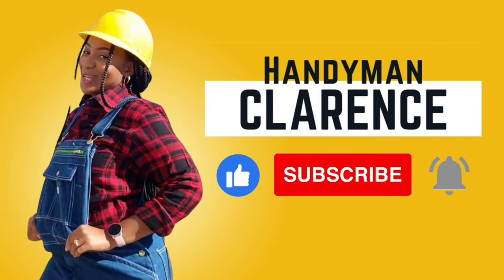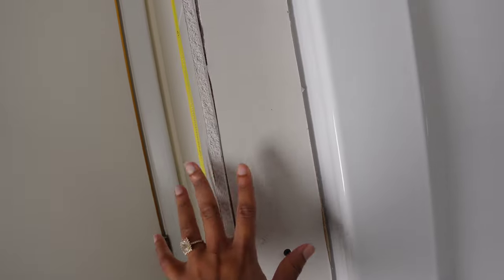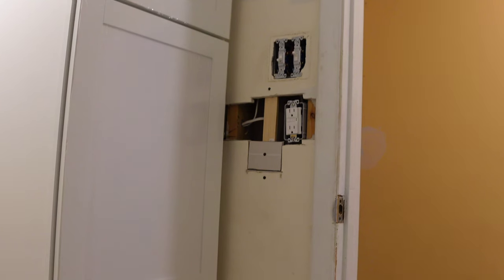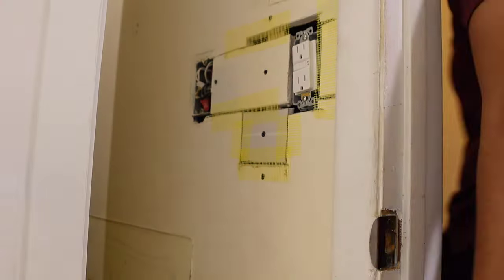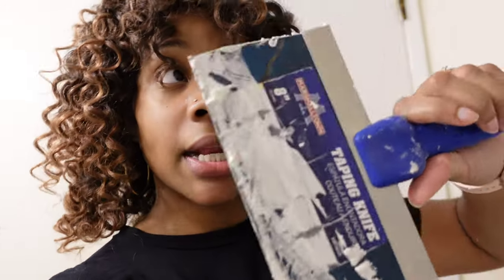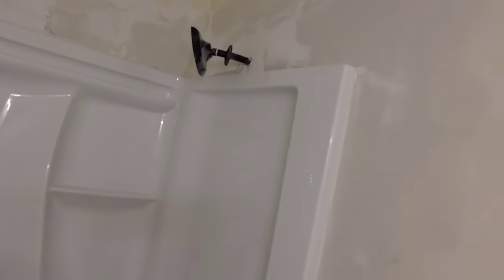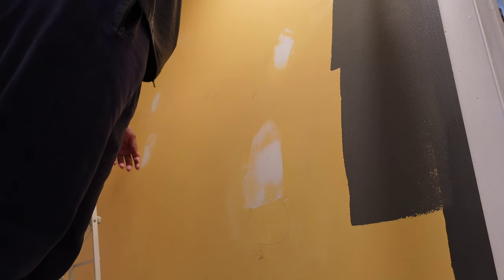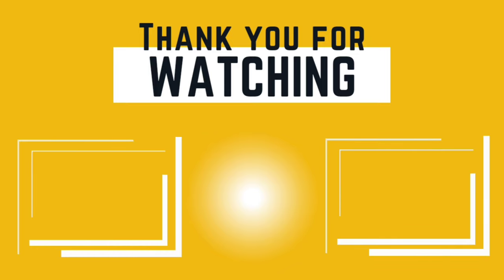Drywall Install & It's time for Paint| Bathroom Remodel| Handyman Clarence👷🏽‍♀️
This is will a several part series on Our renovation of our bathroom.
The Paint Used for the Bathroom was Sherwin William's Nuance. The Hallway was painted in Grizzly Gray & Ice Cube
Tools Used during this video:
Drywall Screws
Joint Compound
Mud Pan & Taping Knives
Joint Tape
Sanding Sponge
Light Fixture
Paint Supplies

***Purchasing through these links helps grow our channel for more content to share. Thank you for you support!